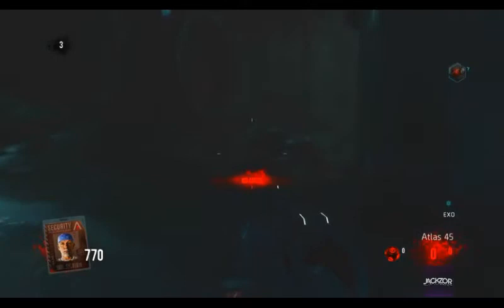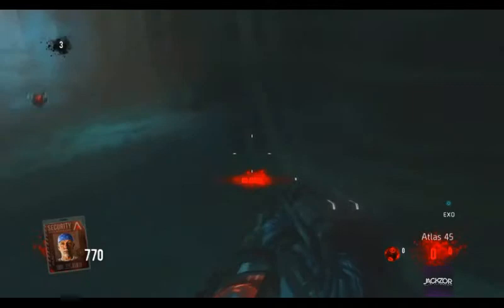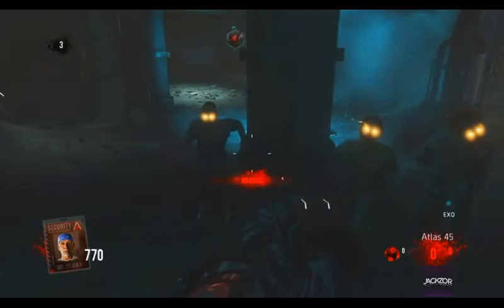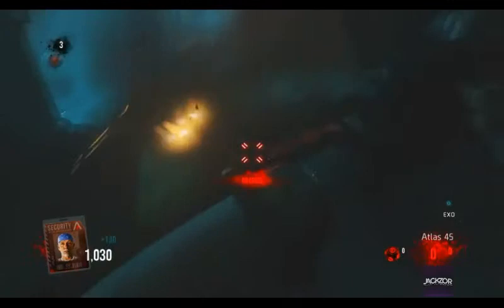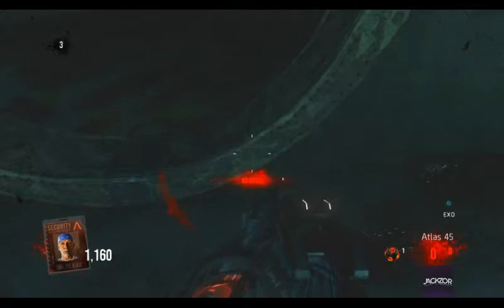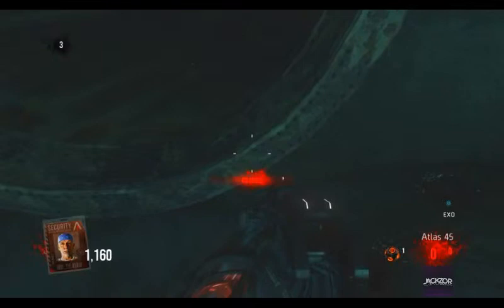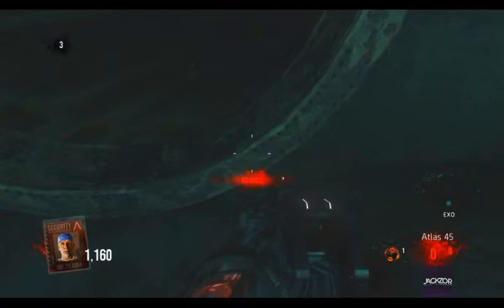Infection pile up glitch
I am not the founder give a big shout out to jackzor